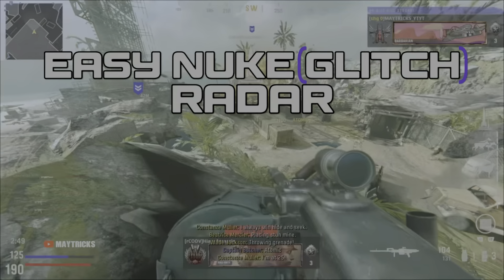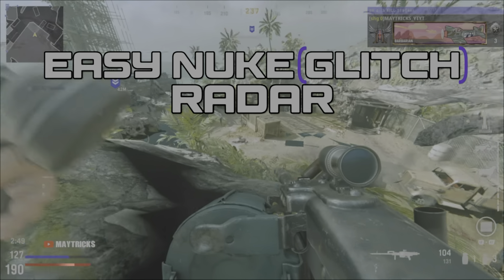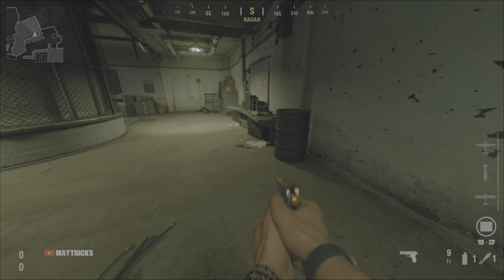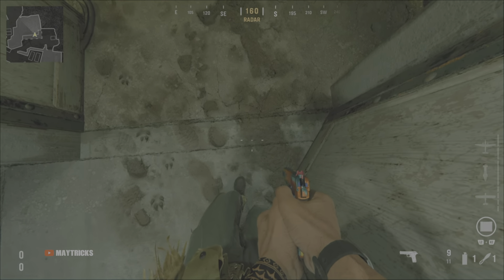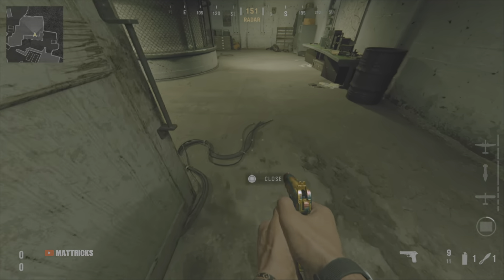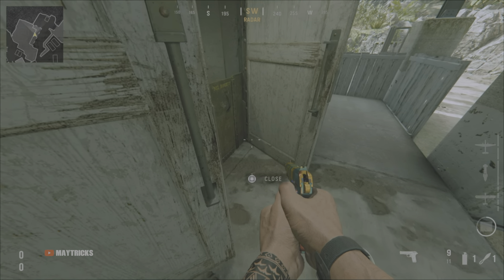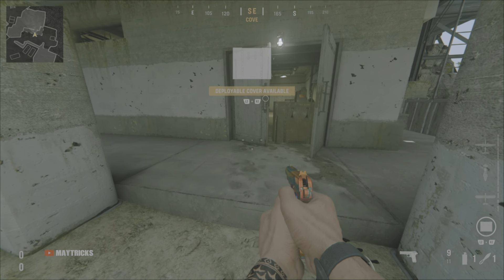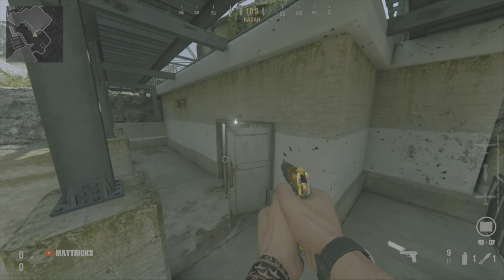VANGUARD GLITCHES: RADAR OUT of MAP After Patch 1.09 Call of Duty Vanguard Glitch Cod Easy Nuke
BUY ANY CW or MW CAMO YOU WANT ( buy Zombie Camo's DM ultra / Damascus / Obisdian / Diamond / Blueprints ) for Warzone or Modern Warfare Multi Player

SOLO✔️ 💥 Wallbreach Glitch 💥 Teleport Glitch ✅NEW💥 🔥 VANGUARD 🔥 WARZONE PACIFIC ✅ Wallbreach Glitches 💥 After All Patches ⭐ Walk-In Glitch 🌟 God Mode Glitch 💥 VANGUARD Easy Nuke Glitch

FOUNDERS:  -

Founder proof Ladder Lag method: MAYRICKS Warzone

Founder proof Ladder Lag method: MAYRICKS Vanguard

Founder proof Ladder Lag method with shield: MAYRICKS, Beast, Devils